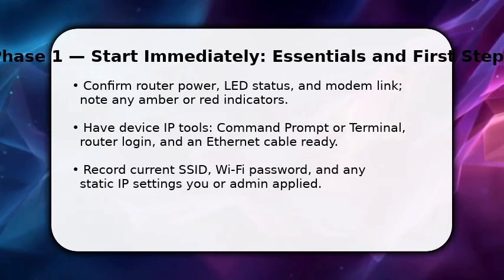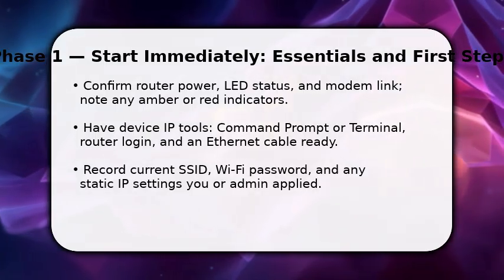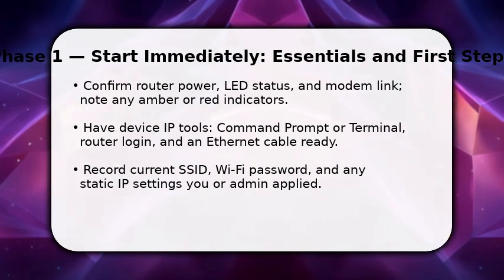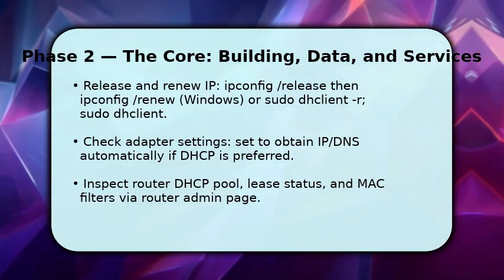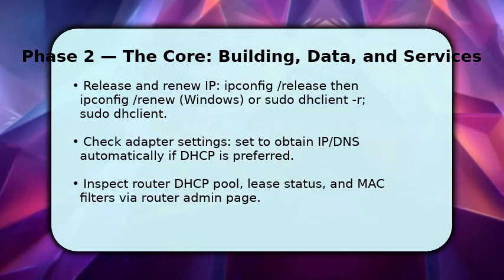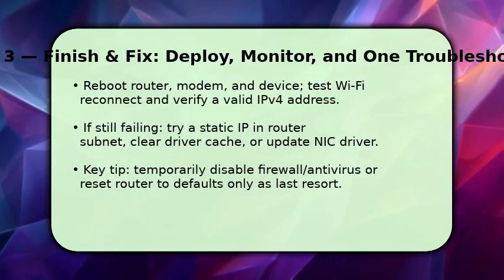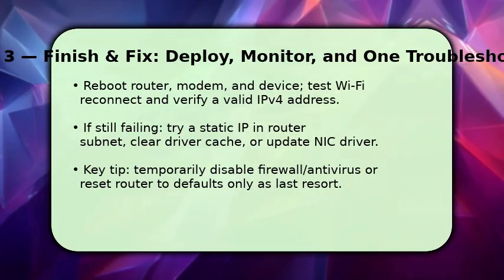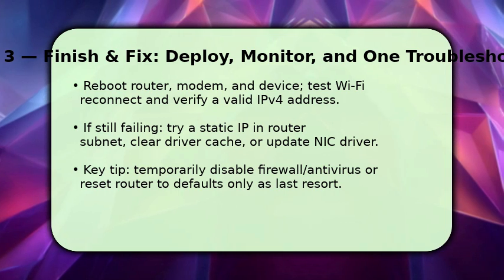How to Fix Wifi Ip Configuration Failure - Step by Step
How to Fix Wifi Ip Configuration Failure - Step by Step | 🔒 Surfshark VPN Deal — Stay private and secure. $1.99/mo + 3 Months Free ▸

Learn how to troubleshoot and resolve Wi-Fi IP configuration issues with our comprehensive guide. Step by step, we'll walk you through diagnosing the problem, resetting your network settings if necessary, and applying fixes for common errors like incorrect subnet masks or gateway problems.

Wi-Fi troubleshooting, IP configuration failure, network setting adjustment, subnet mask error fix, gateway issue resolution, router resetting guide, connectivity problem solution, wireless network setup help, fix IP address conflict, adjusting DHCP settings